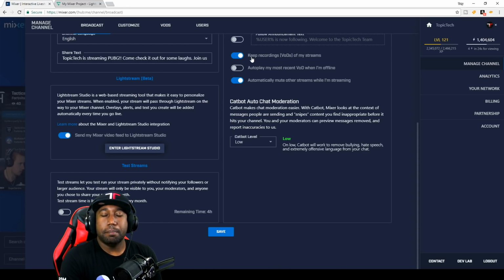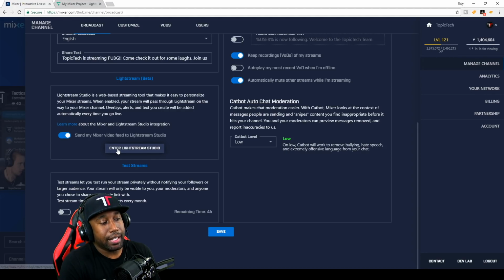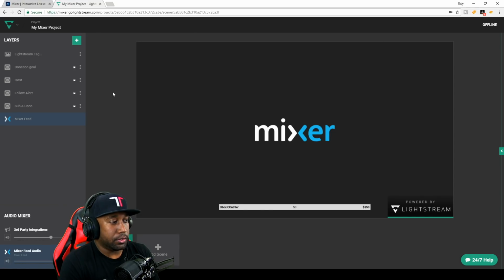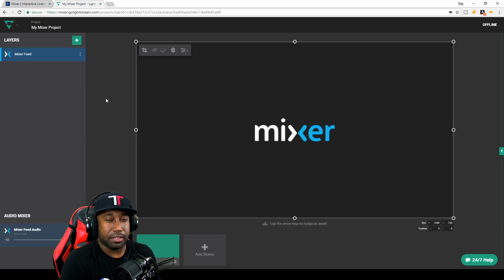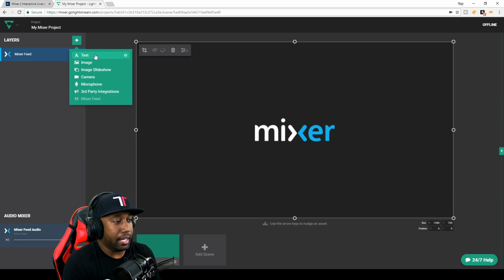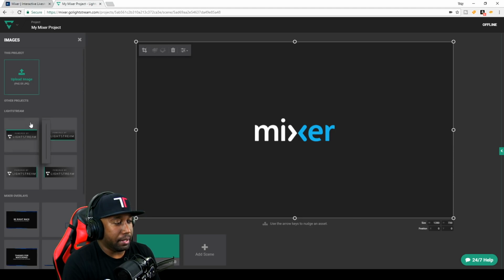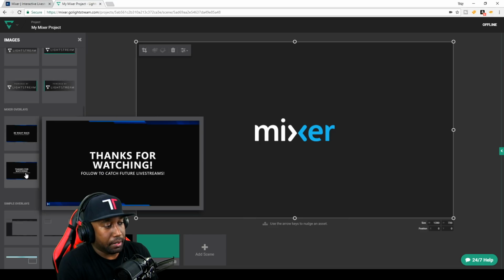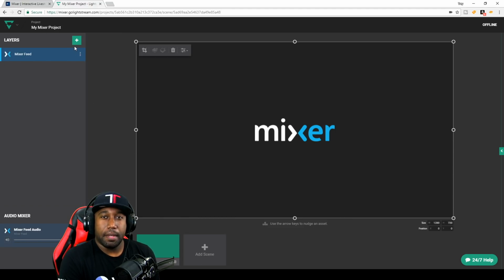How to: Stream notifications for Xbox One streams on Mixer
This video shows you step by step how to add notifications to your direct xbox one streams to mixer.com.

This setup requires you to enable on your mixer channel before you go live. Notifications used in this example are sourced from streamlabs.com which can also link with your mixer account to get notificiations.